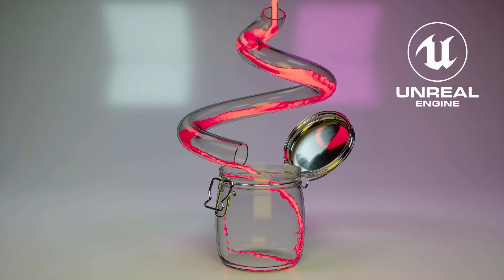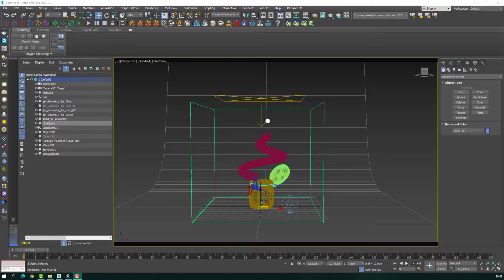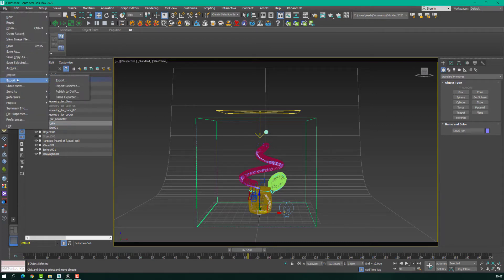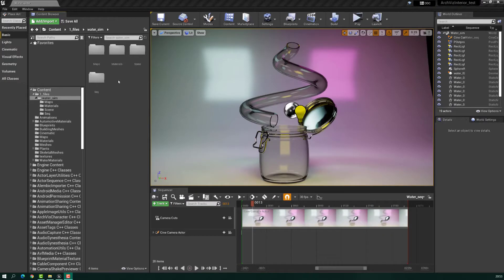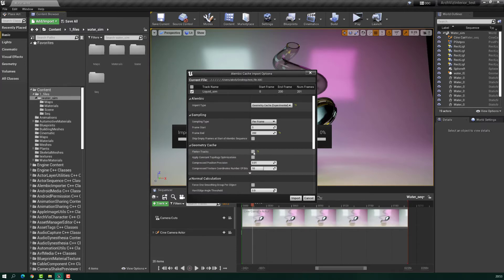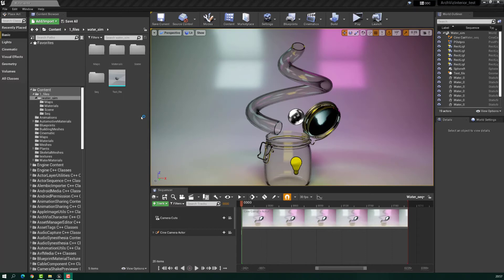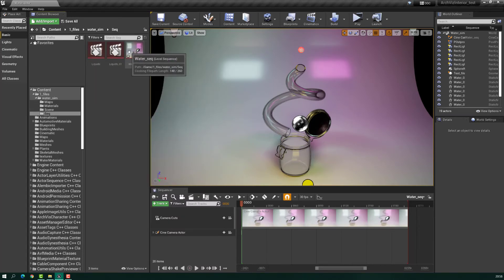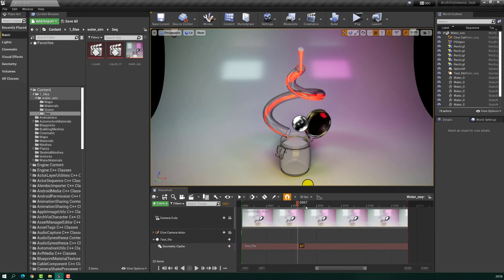Unreal Engine vs 3Ds Max - liquid simulation with alembic file - demo and tutorial